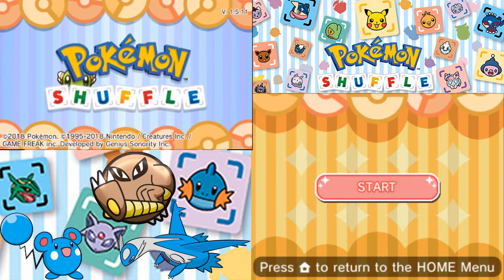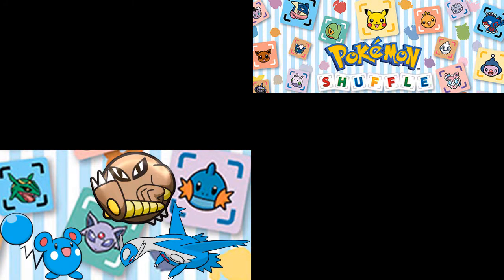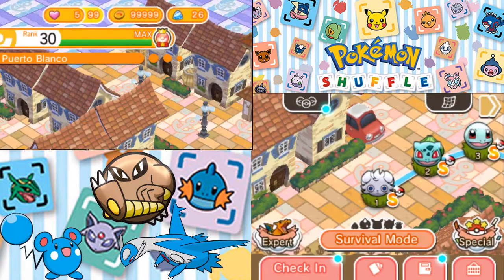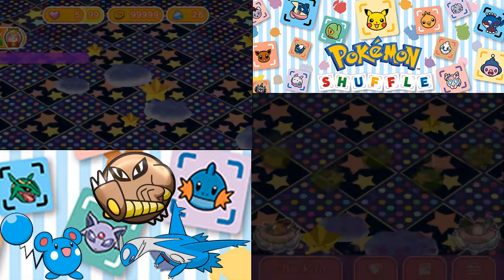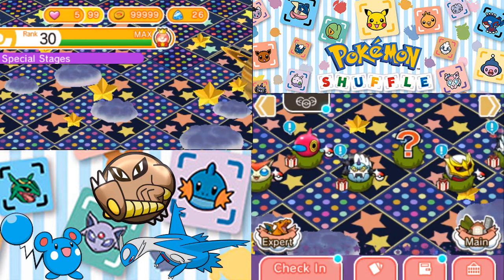Let's Play Pokemon Shuffle: Part 498 - Just Kick It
Good day, Human Latiosites!  Welcome back for some more Pokemon Shuffle!  This time, we try out some challenges with themed teams against some interesting Pokemon, including Tapu Lele, Thundurus-Therian, Ash-Greninja, and Hitmonlee.  Next time, it looks like we'll be challenging some more Special Stages!